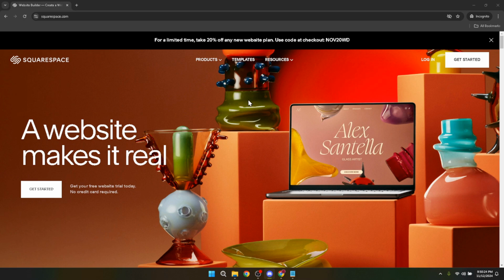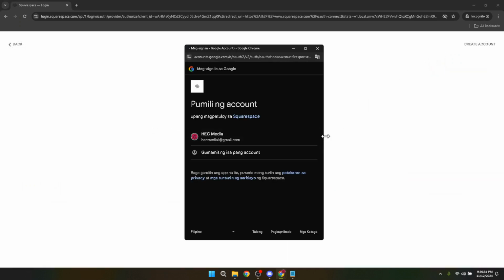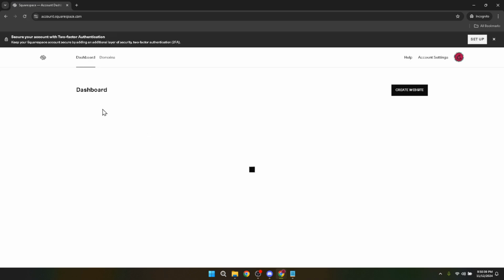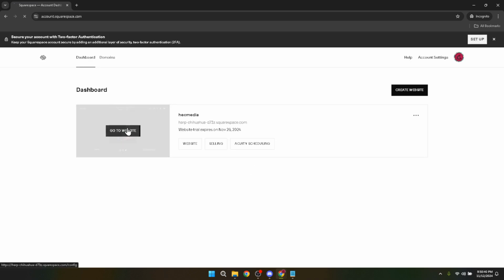How to Make a Blog on Squarespace (Full 2024 Guide)